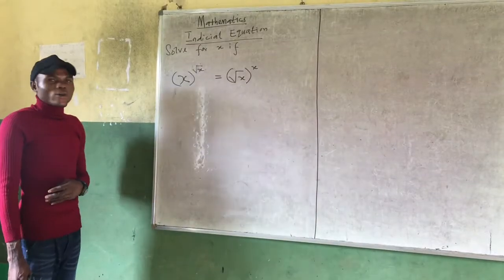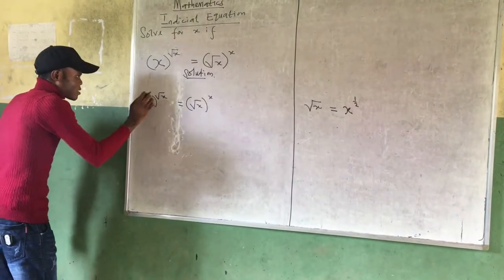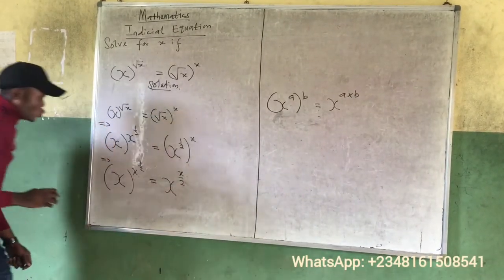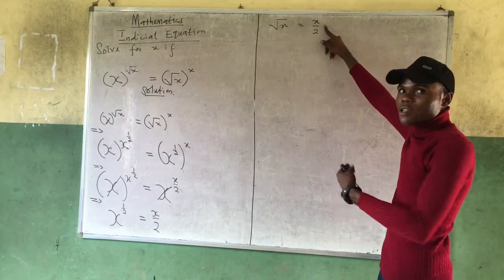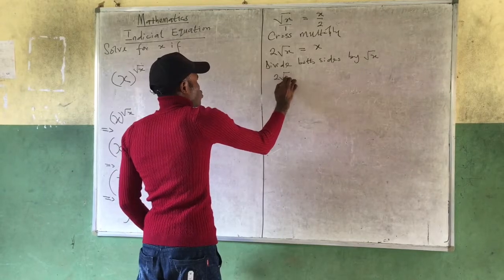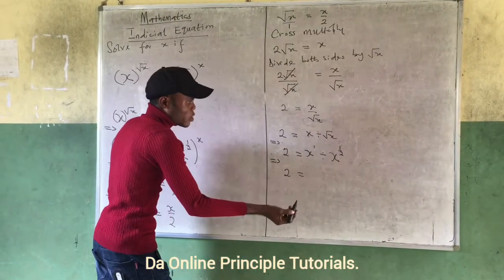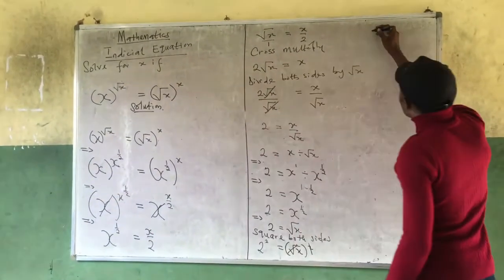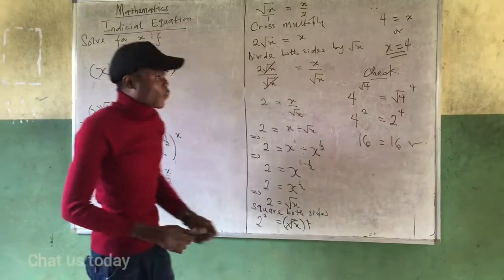Exponential Equation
Solution to the Equation: (x)^√x = (√x)^x